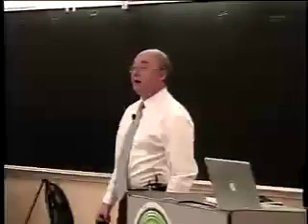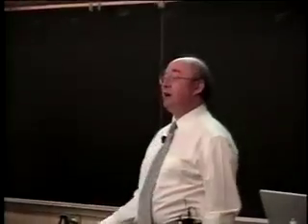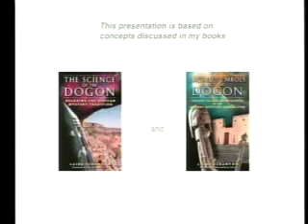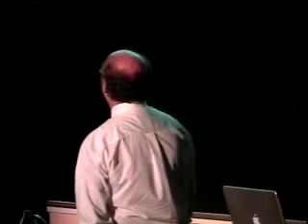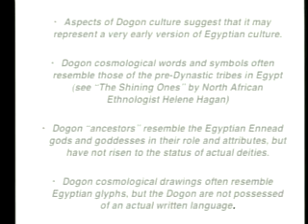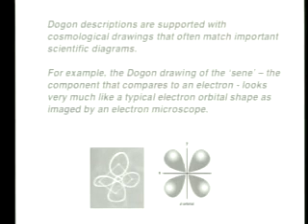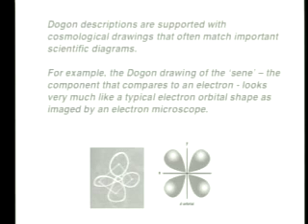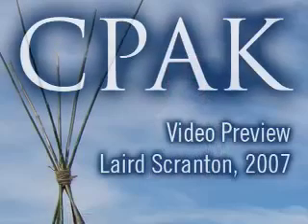Laird Scranton at CPAK 2007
Many of the glyph shapes used to write ancient Egyptian words are also defined in Dogon and Buddhist cosmology. This presentation announces an alternate method of interpreting Egyptian hieroglyphic words based on explicit Dogon and Buddhist definitions. From the perspective of this alternate approach, Egyptian cosmological words are seen to symbolically define both their own meanings and those of individual Egyptian glyph shapes. These symbolic interpretations produce clear, scientific definitions for concepts of astrophysics such as light, time, gravity, and acceleration, that are often worthy of Einstein himself. Excerpt from the full presentation.